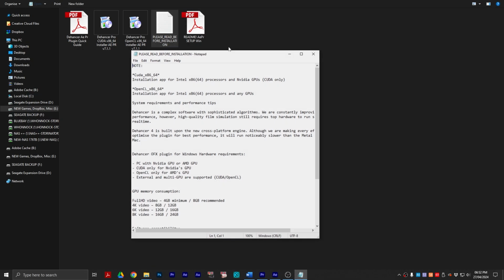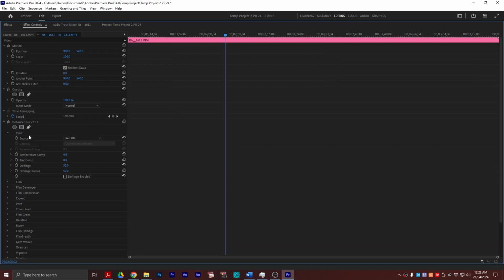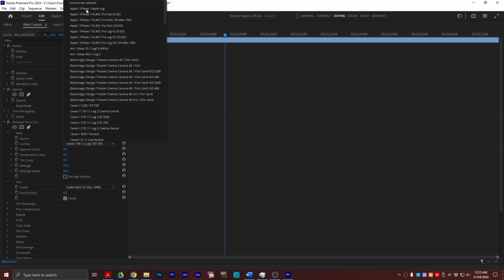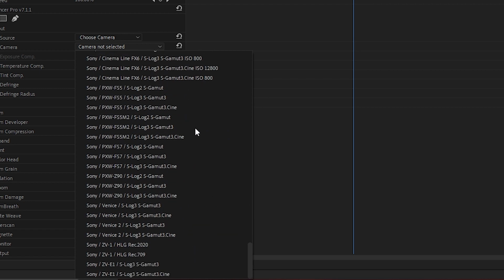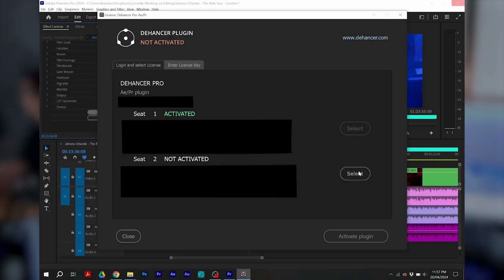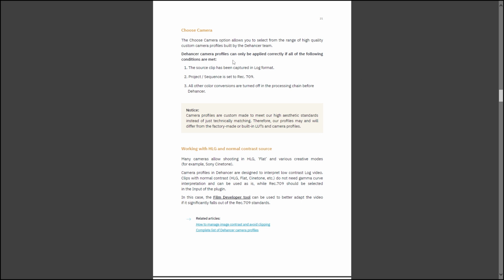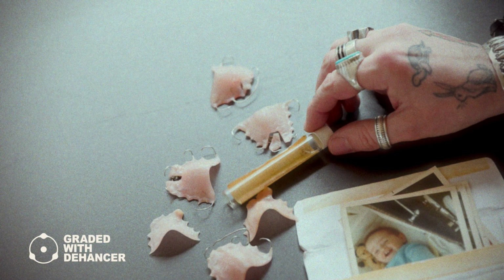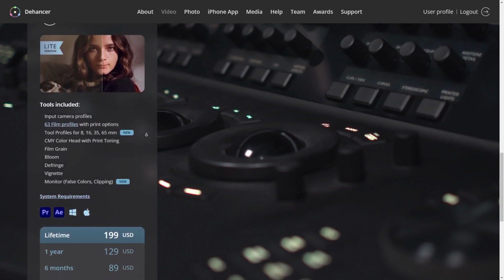The best plugin for your phone, and all professional editing software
Could This Change Filming Forever – Dehancer Film Emulation For your phone and any pro level editing software.

Only thing to say here is to check out what my company does.